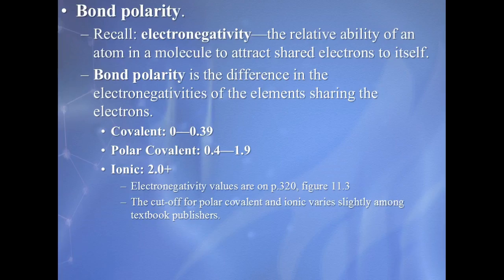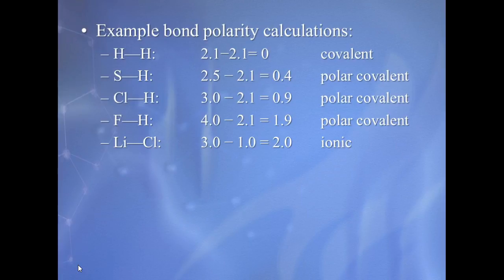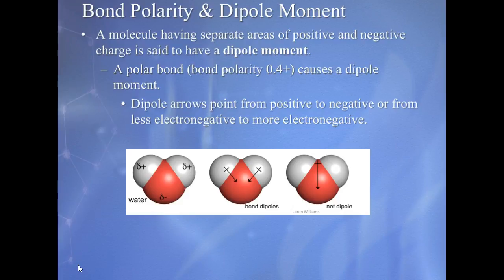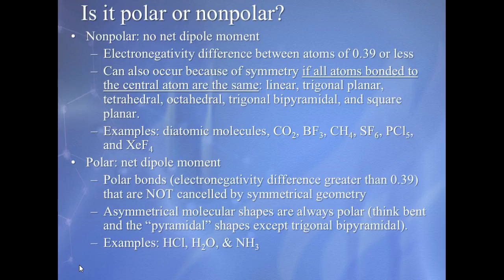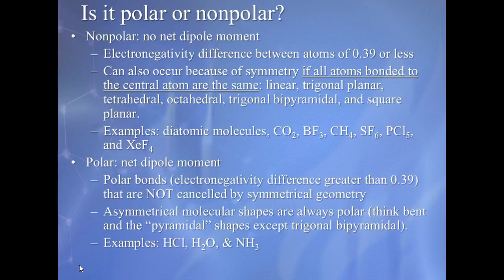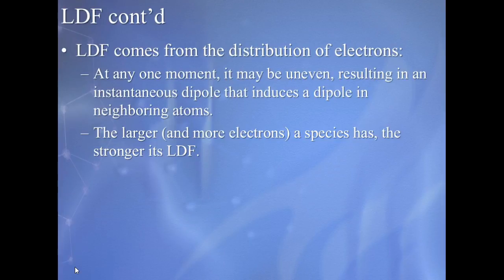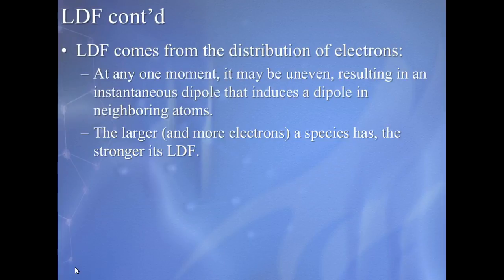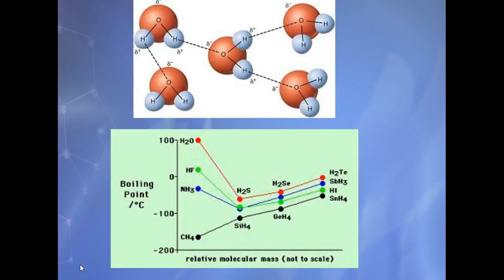Ch 13 IMFs lecture 1 (HR Chem)